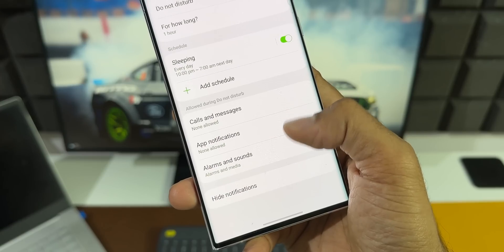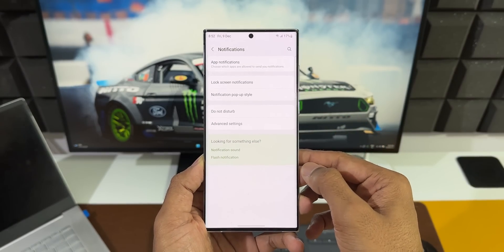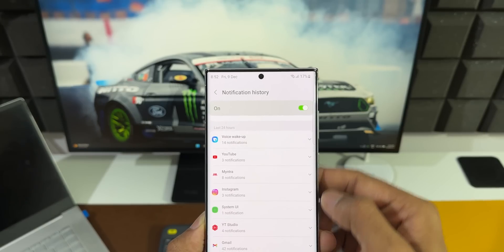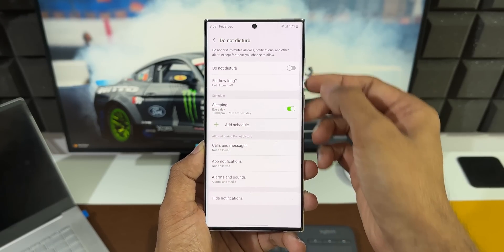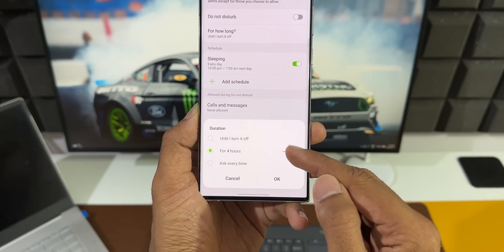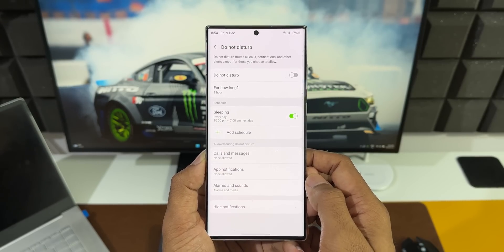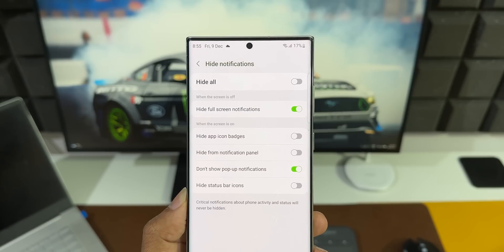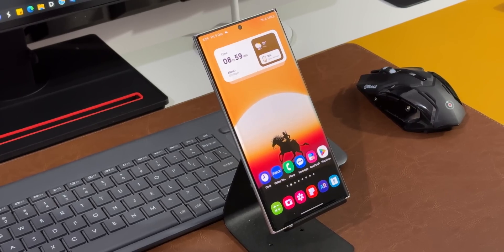Important Notification Features on Samsung Galaxy Phones you should know !